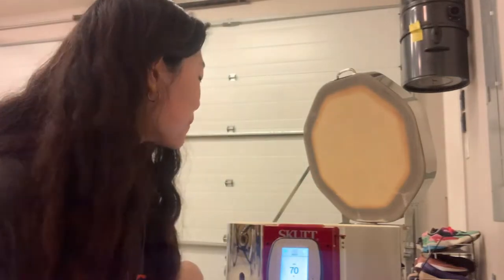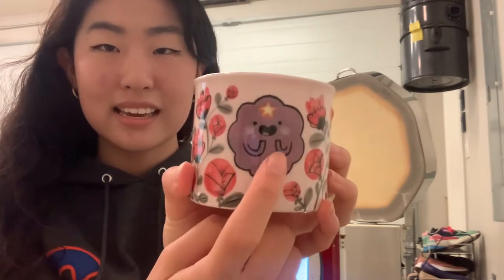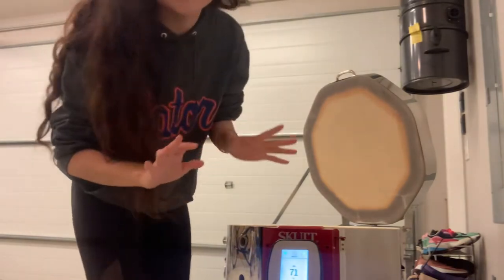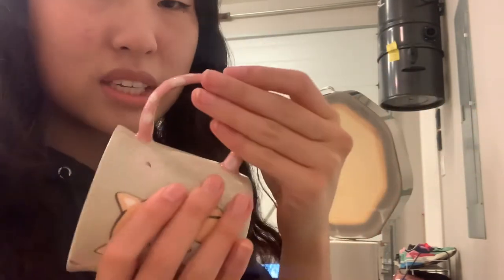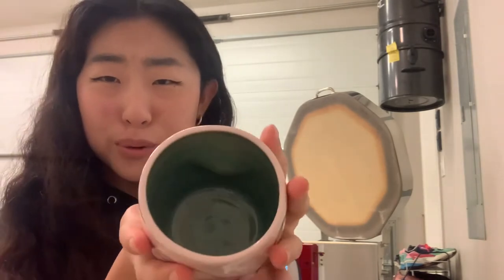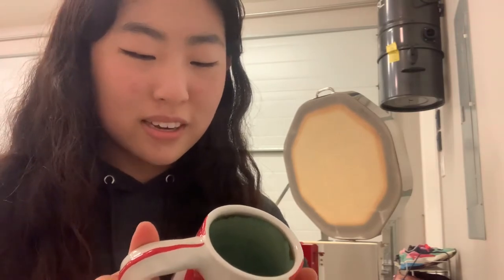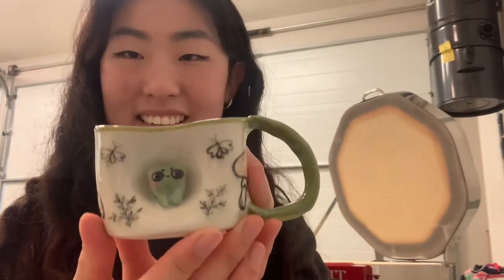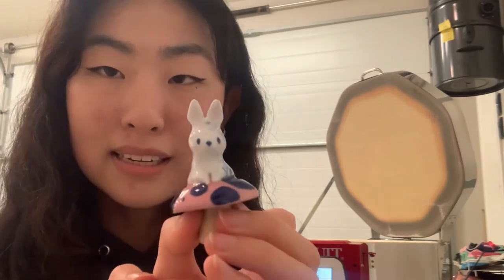Pottery Kiln Unloading #1 | MY FIRST GLAZE FIRE! | Deco Bear